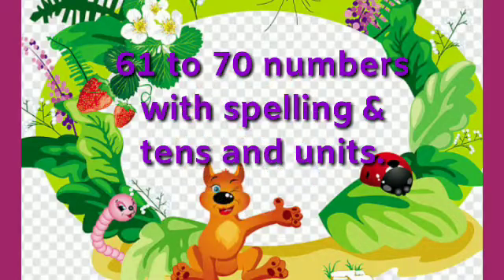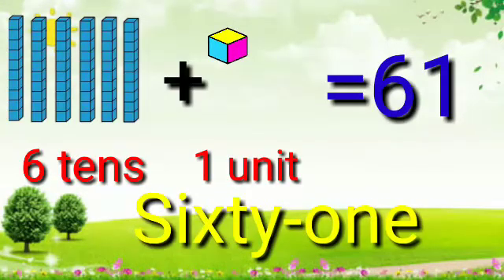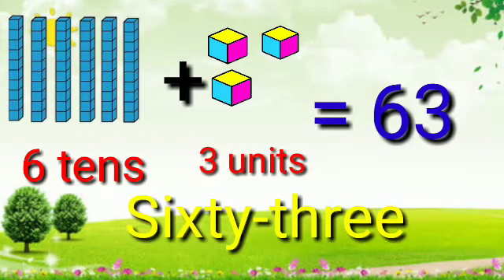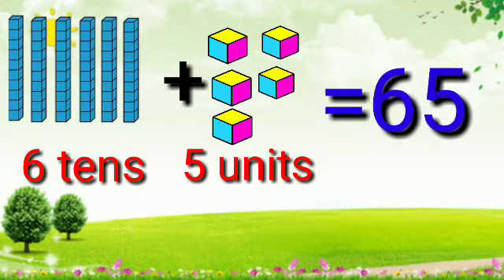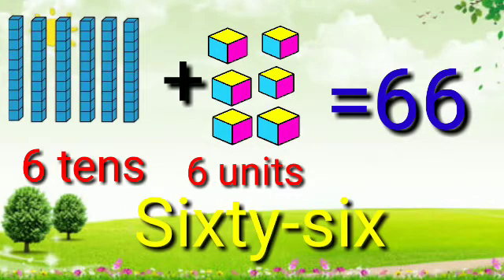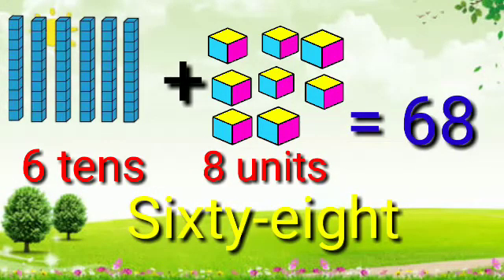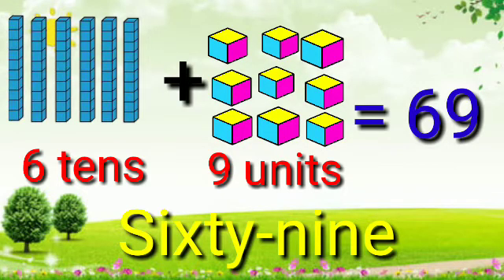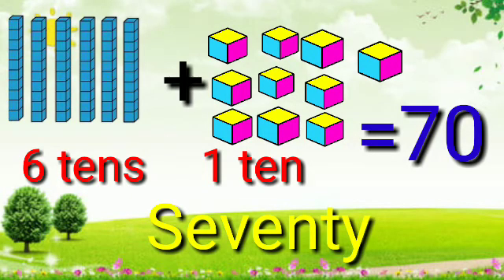🌀61 to 70 numbers with spellings, 🌀numbers in tens and units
🌈Numbers reading for primary classes
🌀Smt. Amrapali Tenkale